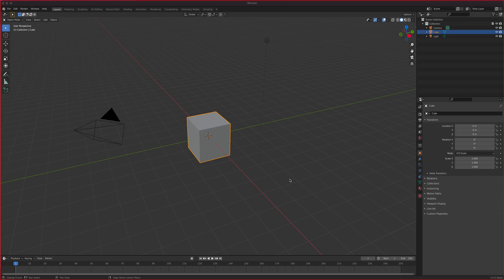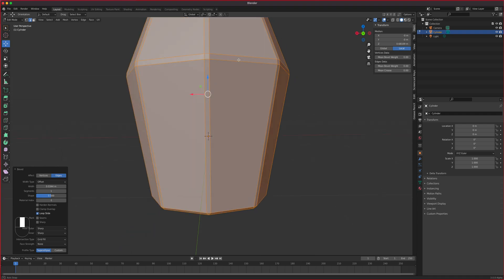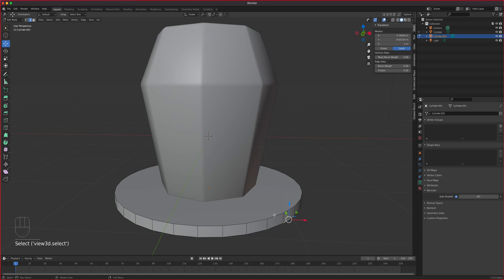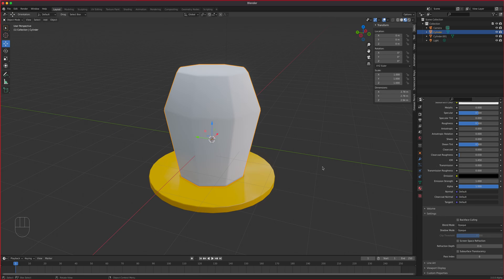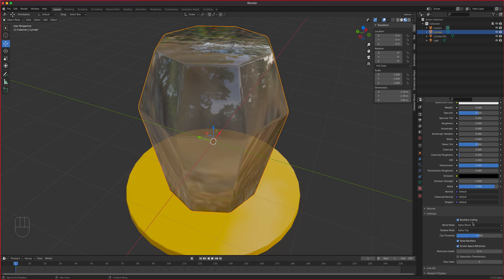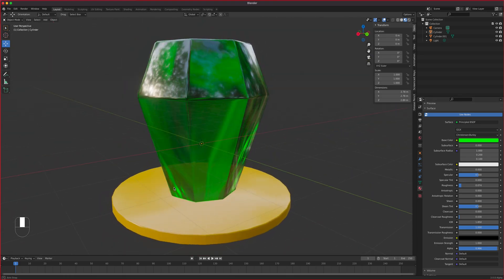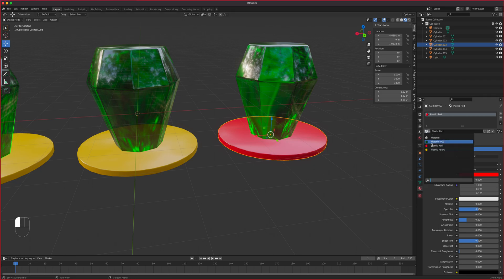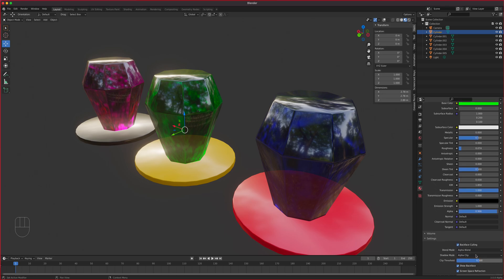Blender 3D How to make Glass, Crystal or Gem type shader in Eevee.